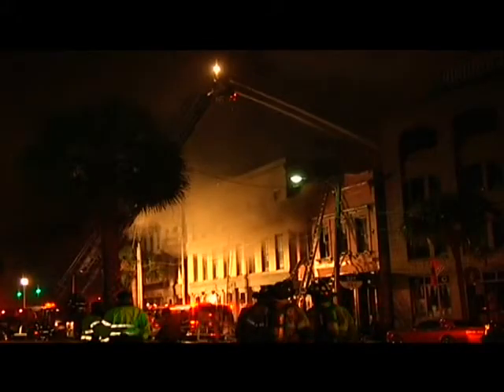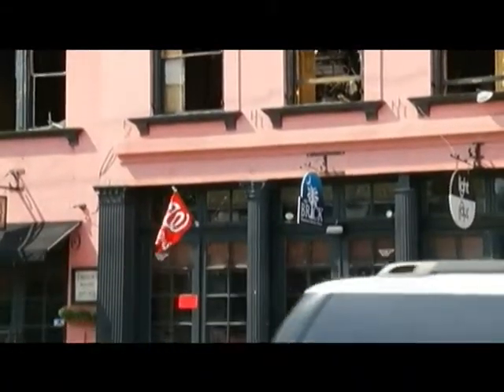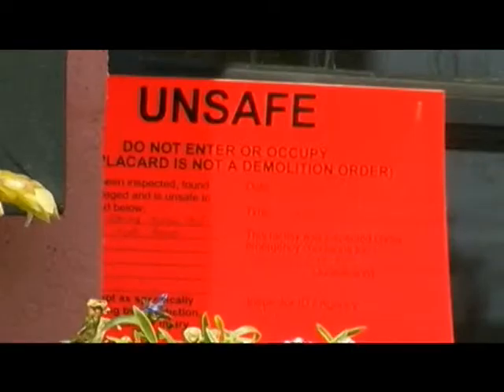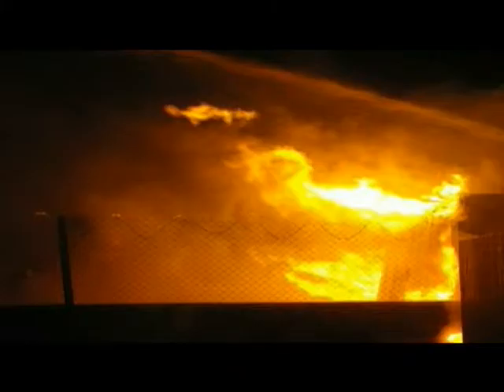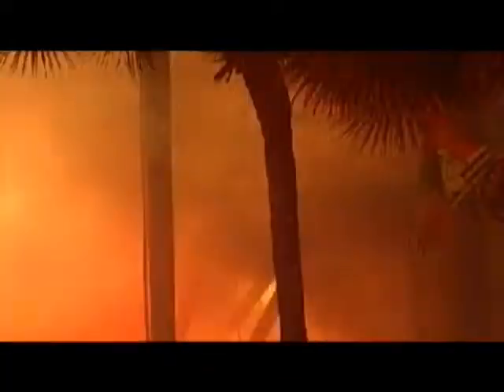Fire Marshall says a single element could have changed the outcome of the East Bay Street Fire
In all, 17 firefighting units responded to 213 East Bay Street on April 2nd. An hour into the battle to save the businesses, firefighters found themselves with another fight.
According to radio transmissions during the incident, firefighters were running out of water.